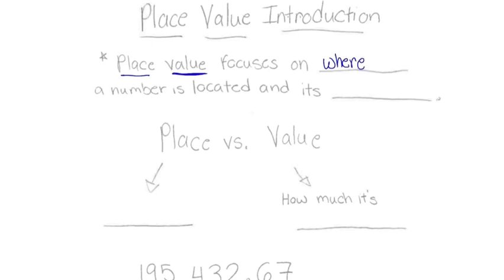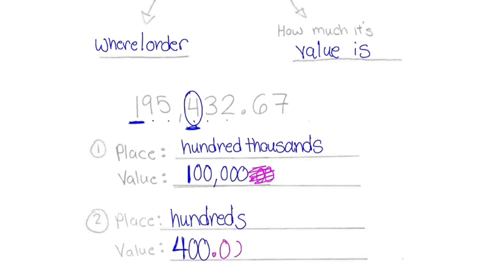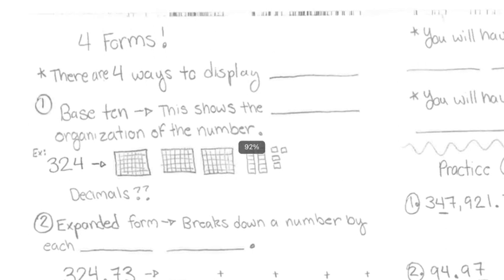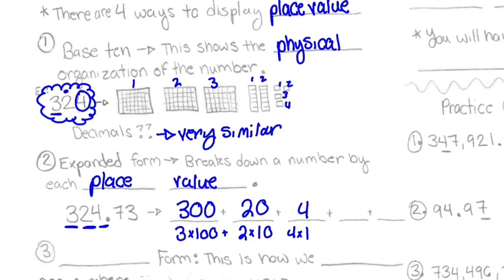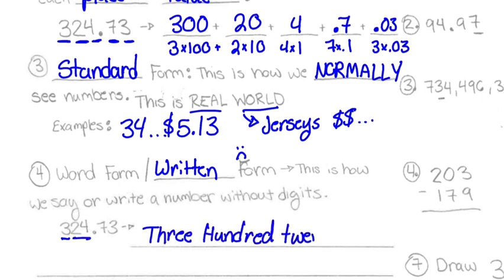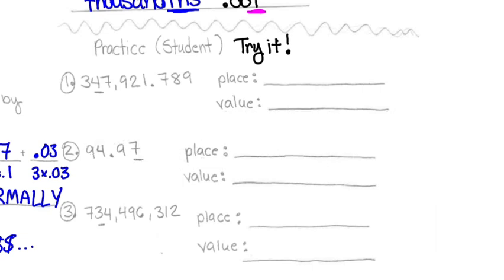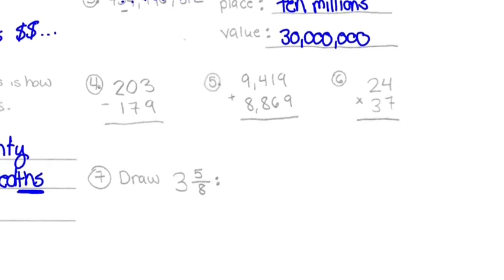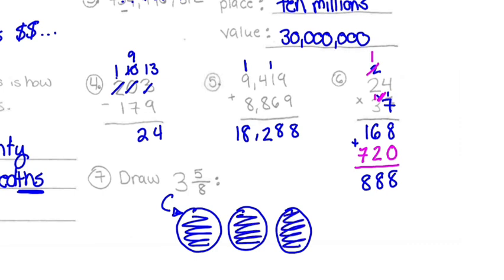Understanding Place Value: Day 1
Place Value is understanding where a number is AND what it is worth!

In fifth grade we will need to know up to the ten billions place and down to the thousandths place. In this video we will tackle the different way to show the value of numbers and review some 4th grade important math concepts!